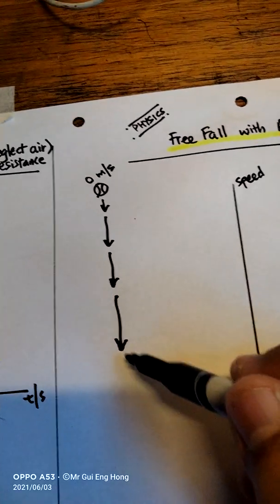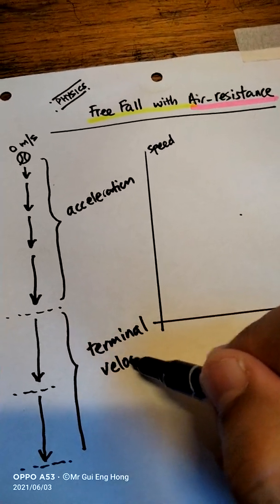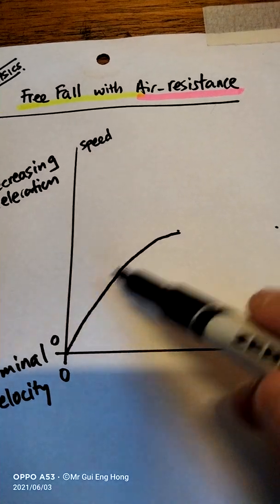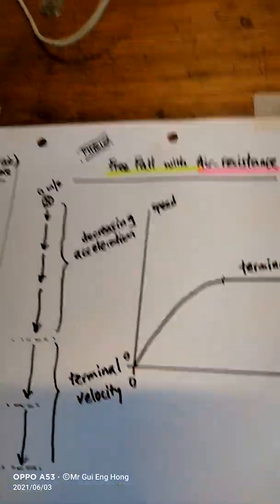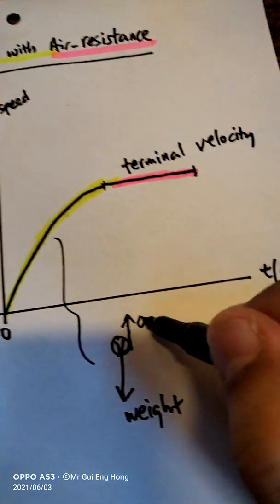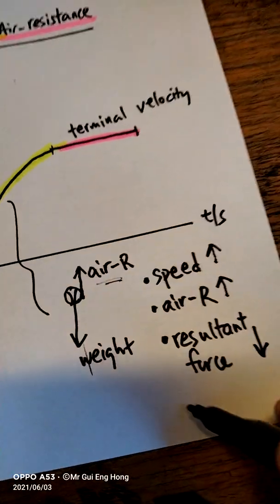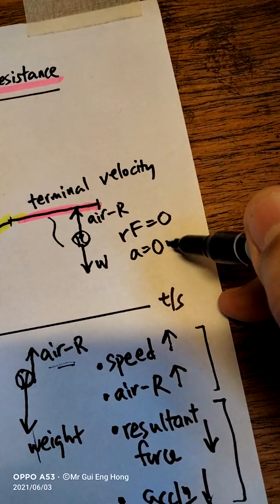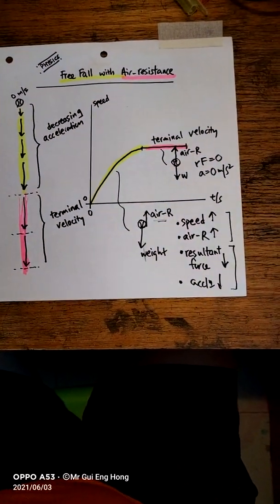Physics. Free Fall with Air Resistance ; Terminal Velocity (2021)